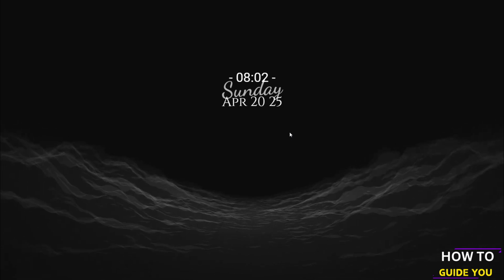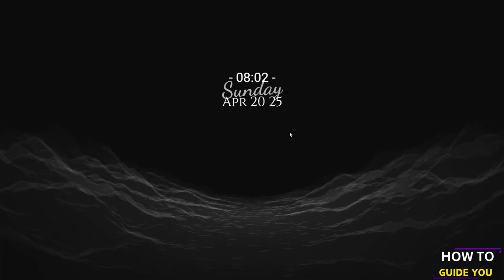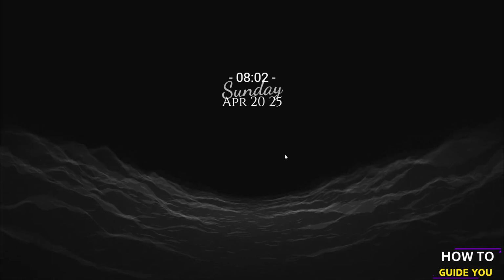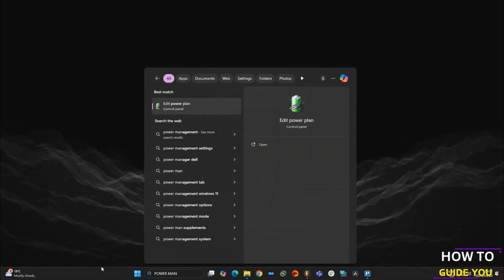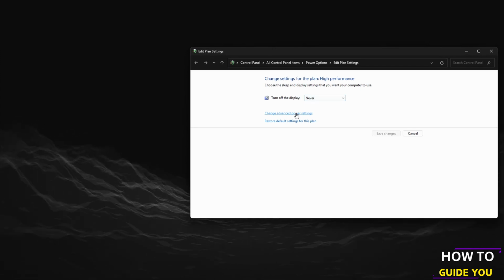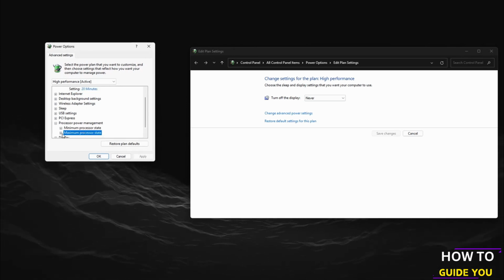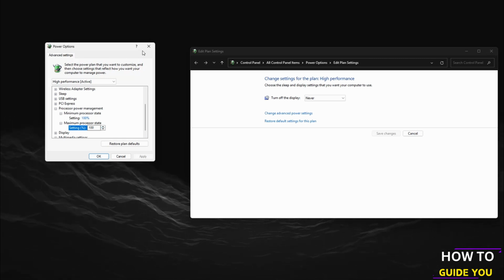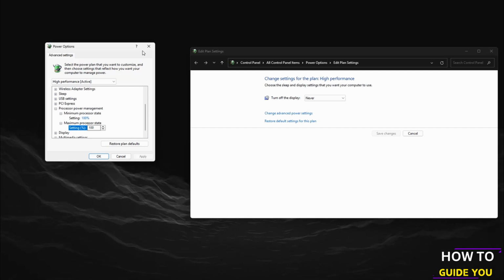How To Lower CPU Temperature Windows 11 | Reduce CPU High Temperature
How to lower CPU temperature Windows 11? In this video, I’ll show you exactly how to lower CPU temperature using easy steps that work for both beginners and advanced users. Whether you're using Windows 11 or even Windows 10, keeping your CPU cool is super important for performance and the life of your computer.

I’ll also share tips to reduce CPU temperature if you're on a gaming laptop or desktop. High CPU temperature can slow down your PC and cause overheating issues, so let's fix that!

By the end of this video, you'll understand how to lower temperatures on your CPU and what tools you can use to monitor CPU temperature and keep everything running smooth.